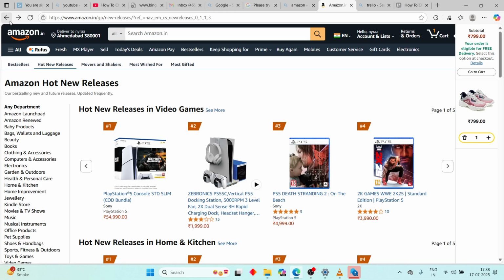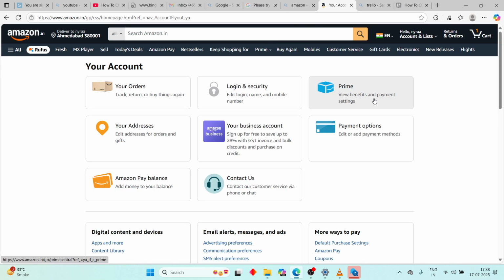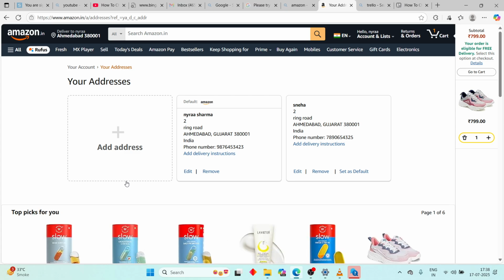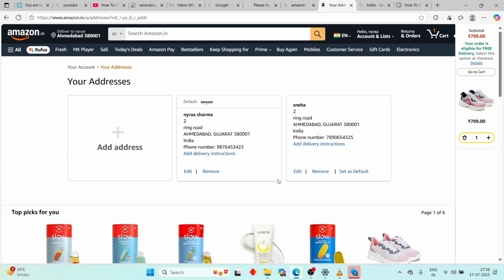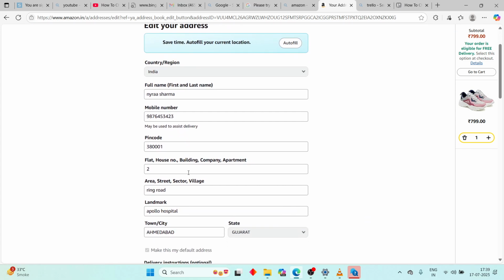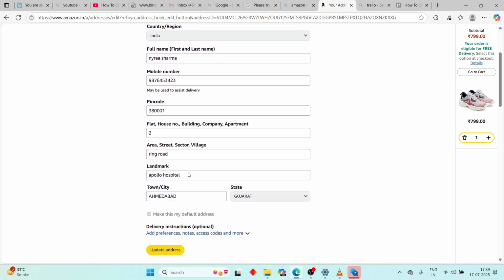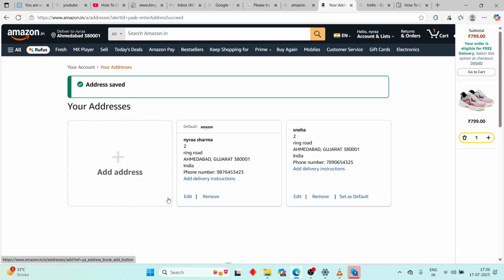How To Change Residential Address on Amazon for Digital Purchase | Easy 2025 Full Guide 🏠💻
🎯 Need to update your address on Amazon for digital purchases like Kindle books, Prime Video, or digital subscriptions? In this easy 2025 tutorial, we walk you through the steps to change your residential/digital purchase address to ensure correct regional access and billing.

🔍 What You’ll Learn:
✅ Difference between physical and digital purchase addresses
✅ How to access your Amazon Content & Devices settings
✅ How to update your residential address for digital content
✅ How to fix digital region mismatch errors
✅ How to set the new address as default
✅ Troubleshooting billing or content access issues after address change

🛠 Features Covered:
Amazon Account Settings
Manage Your Content & Devices
Digital Purchase Address Update
Region Lock & Geo-restriction Fix
Default Address Settings
Prime Video / Kindle Regional Access

💼 Best For:
✔️ Kindle & Prime Video users
✔️ People relocating or traveling
✔️ Students studying abroad
✔️ Anyone having digital content download issues

🎓 Bonus Tips:
💡 Always match your payment method with your digital address
💡 Use VPN responsibly—incorrect region may block your purchases
💡 Double-check regional access to digital content before traveling

🔔 Don’t Forget:
👍 Like if you fixed your address problem
💬 Comment if your issue wasn’t solved